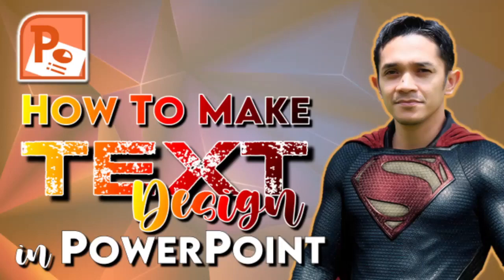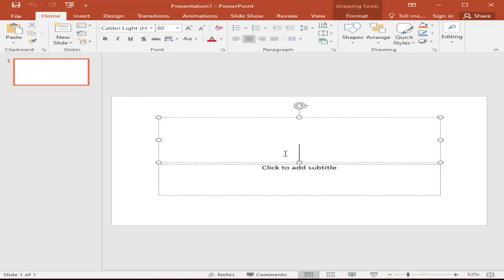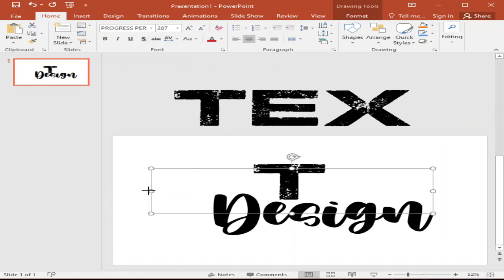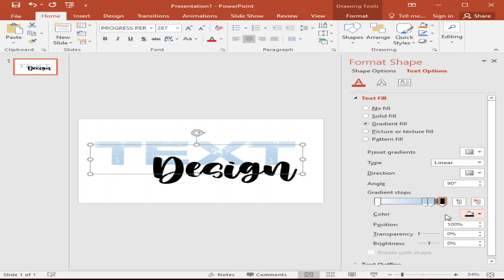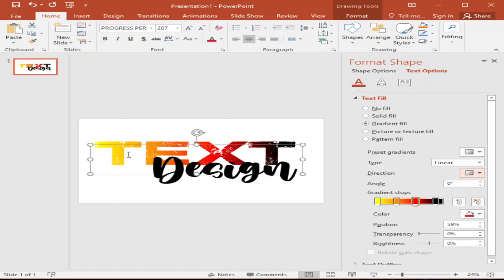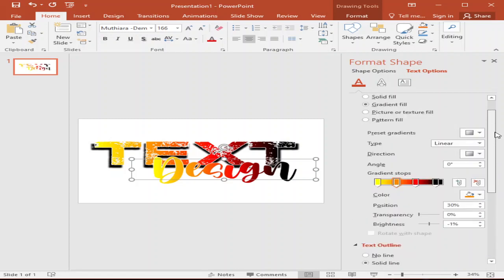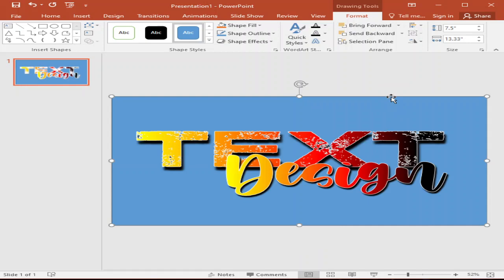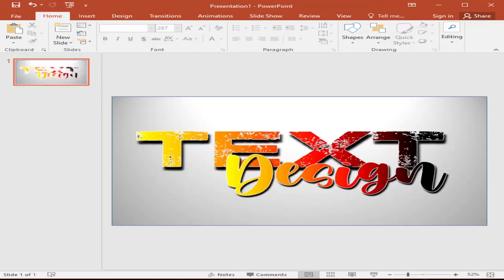How to Make Text Effects in PowerPoint | Video Tutorial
Adding additional features for text include background color, making text as blur, changing font color, outlining the text, changing font size, changing font style, and shadowing the text.

Text effects can be added in word document as follows:

• Choose the text for which text effects are to be added.

• Right click on the text.

• Choose the desired changes and apply, as shown in the figure.